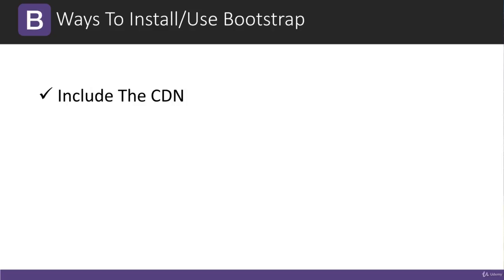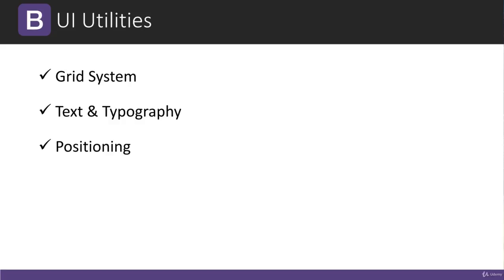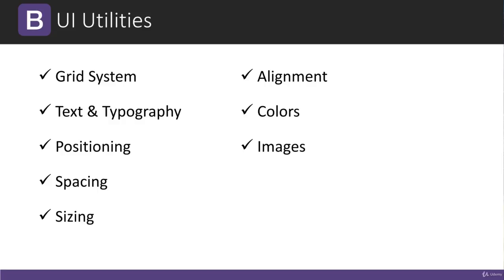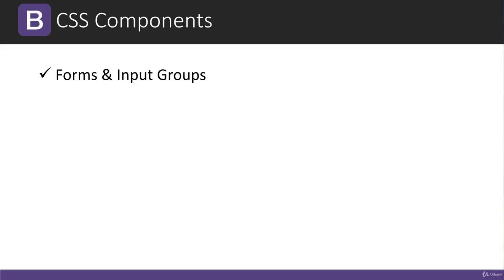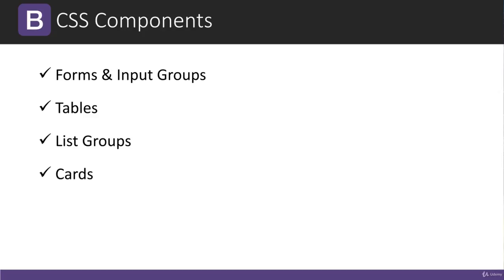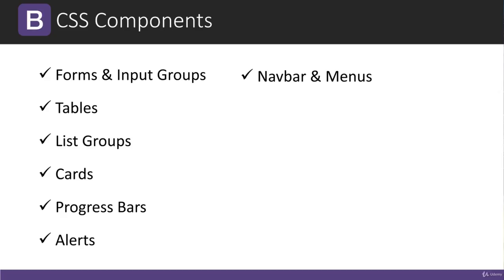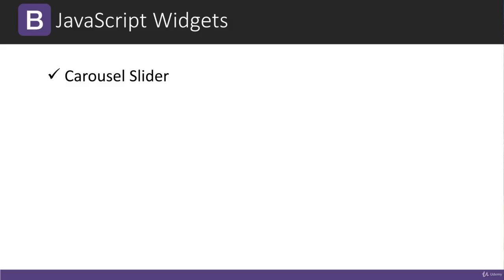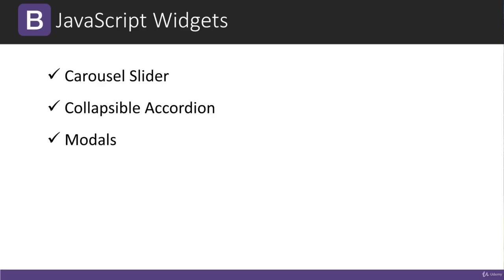002 What Is Bootstrap Why Use It